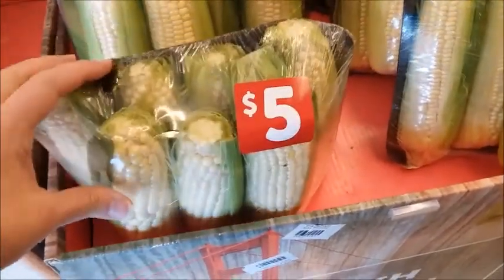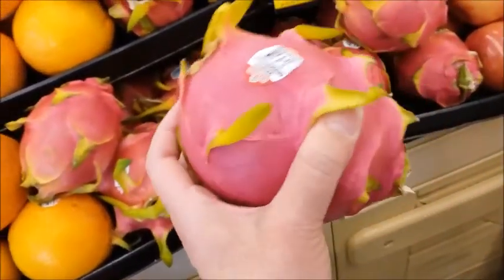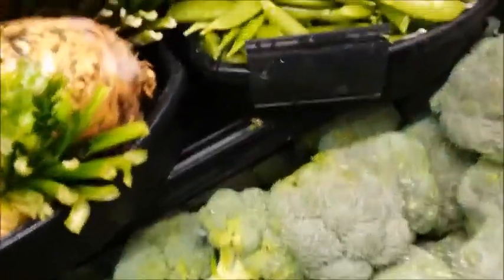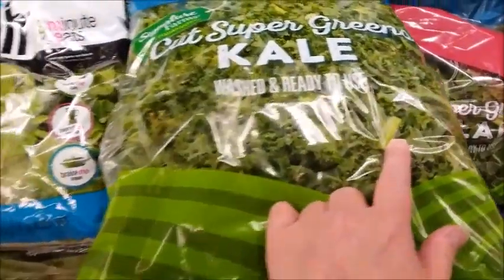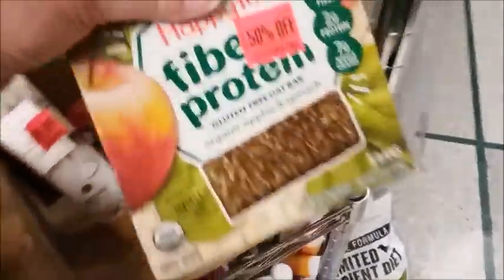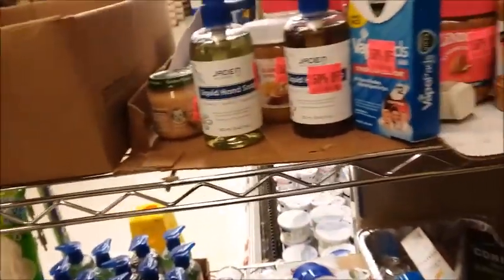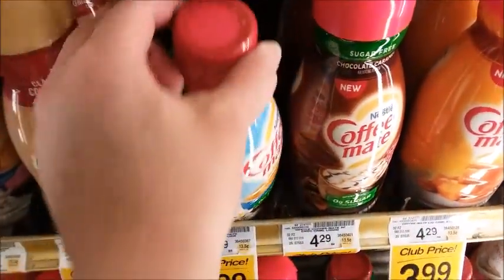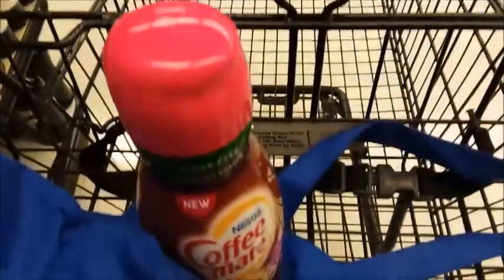Safeway Walkthrough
Dragon Fruit